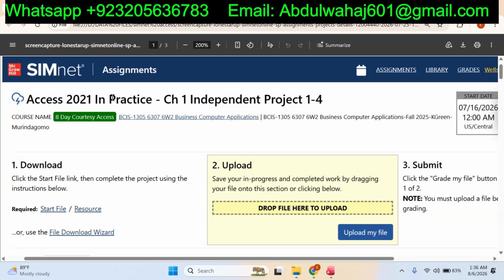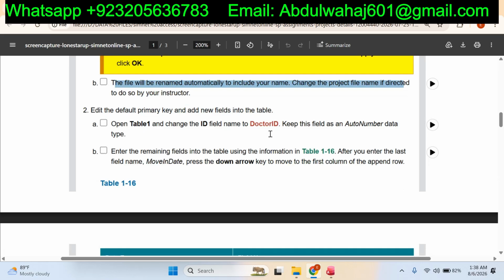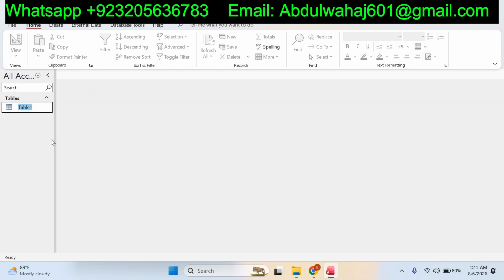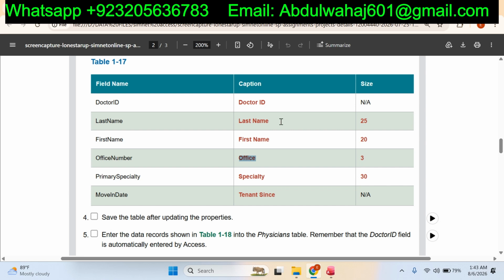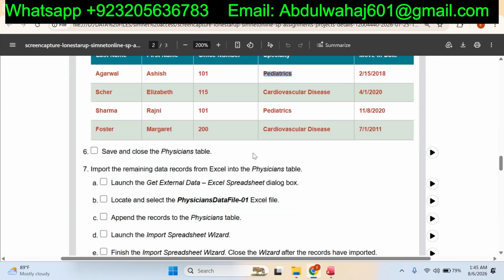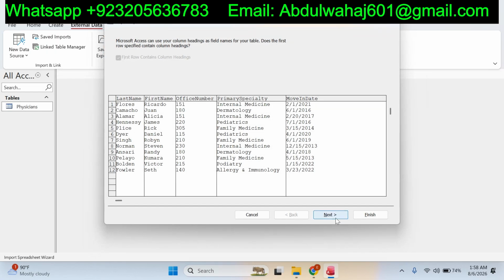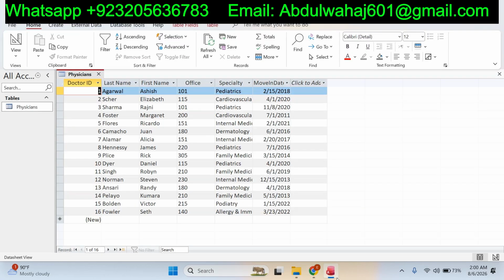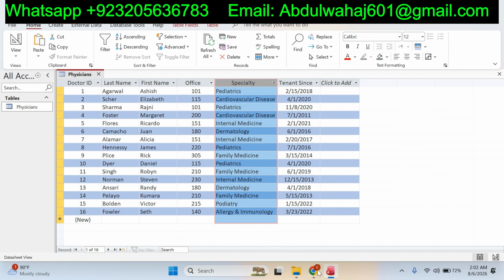Access 2021 In Practice - Ch 1 Independent Project 1-4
Complete step-by-step solution for Access 2021 In Practice - Ch 1 Independent Project 1-4 within 15 minutes.

In this video, I will provide a walkthrough for Access 2021 In Practice - Ch 1 Independent Project 1-4 , so follow along to finish step-by-step solution of your assignment fast and correctly.

Access 2021In Practice Ch 1 Independent Project 1-4
Independent Project 1-4 - SIMnet Project
Access 2021 In Practice - Ch 1 Independent Project
Access Independent Project 1-4 - SIMnet Project
Access Independent Project 1-4
Access Independent Project